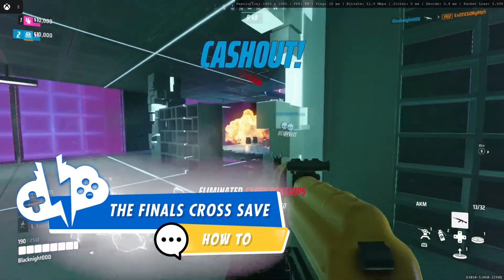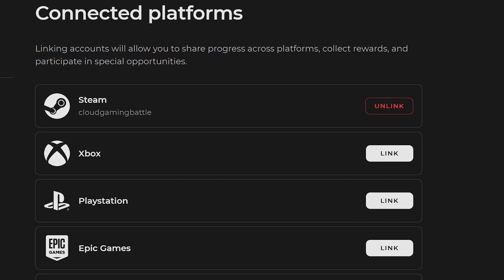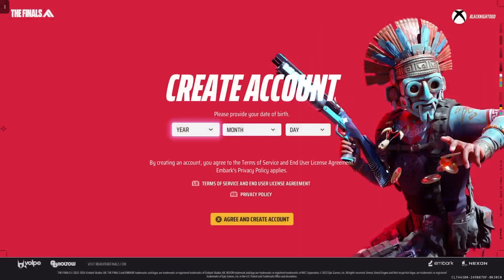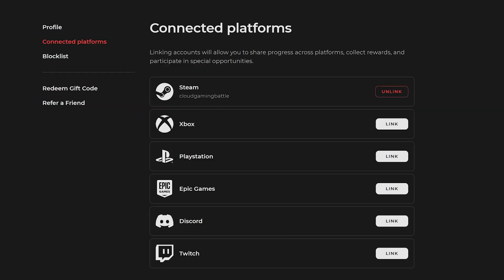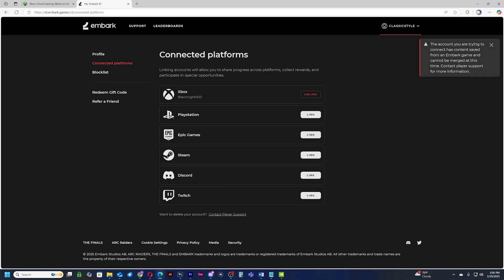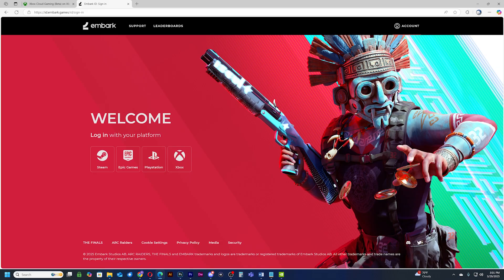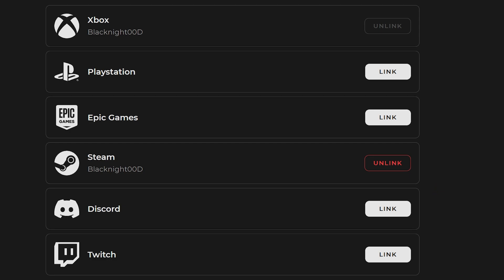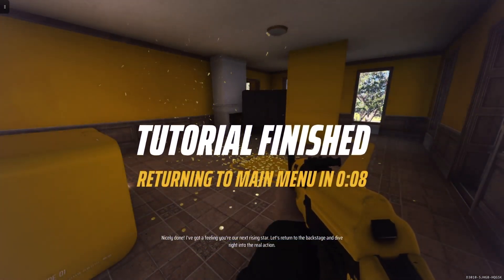How to Setup CROSS SAVE & Account Linking on ARC Raiders & THE FINALS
The Free to play game The Finals has joined Xbox Game Pass which brings in-game benefits and access to play on the cloud with Xbox Cloud Gaming. So if you are looking to jump on the Game Pass bandwagon or looking to play on another platform like Steam or PlayStation, we’ll go over exactly how to take your profile to any platform. This works for ARC Raiders as well.

TIMESTAMPS
0:00 Intro
0:41 New Platform Account
0:58 Link Platforms
1:40 Merge Accounts?